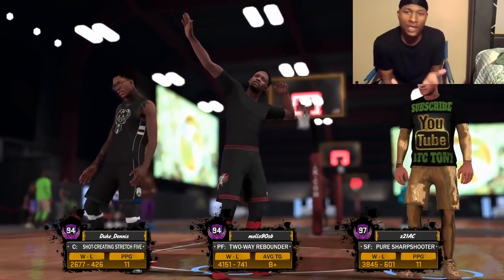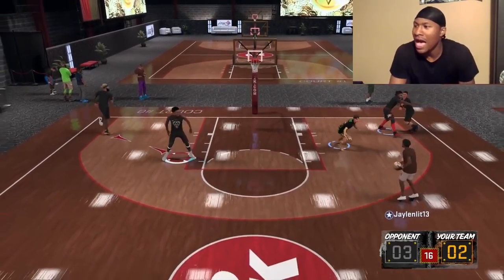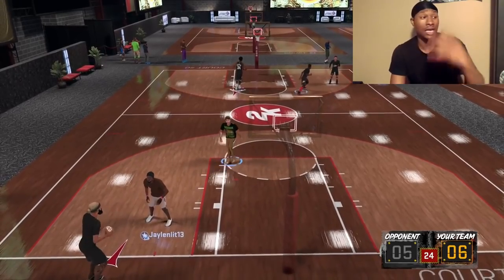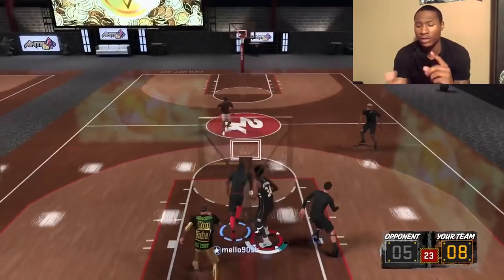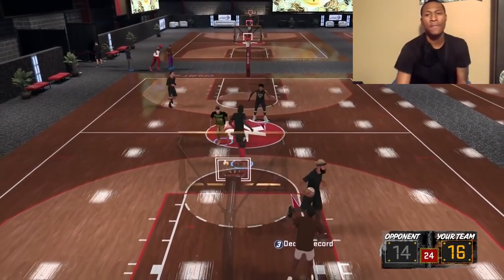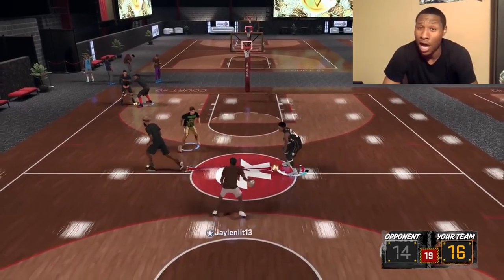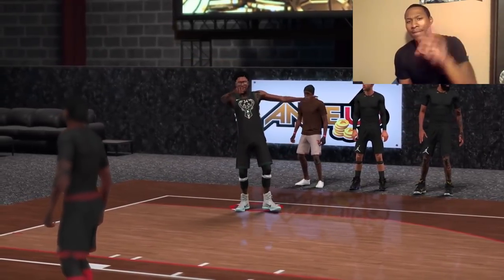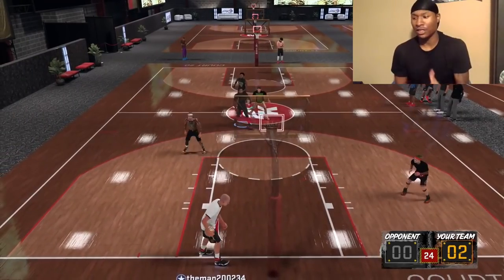STRETCH BIG NOT OVERPOWERED ON NBA 2K19 NO MORE 7'3 DEMIGODS? NEW BADGES ON NBA 2K19